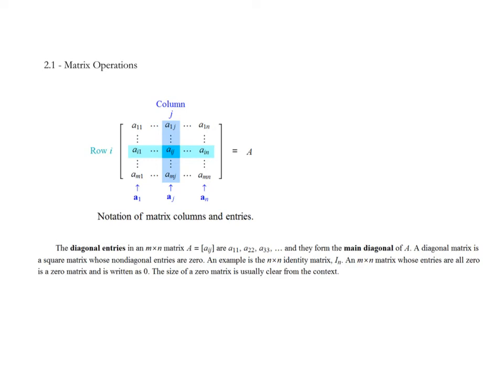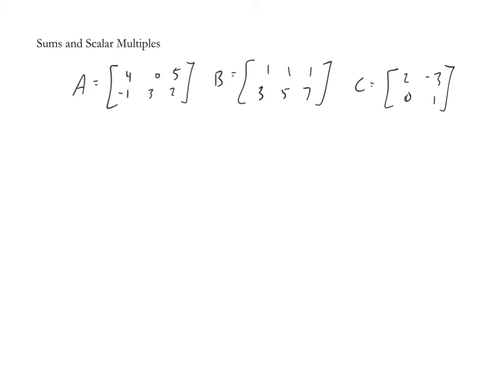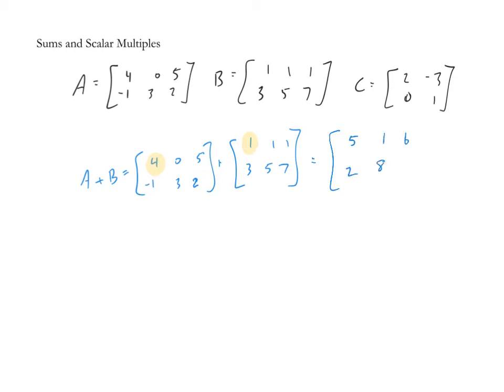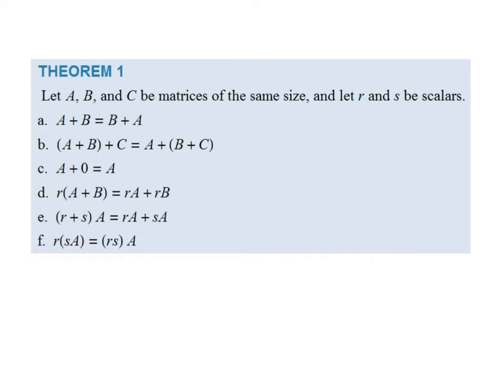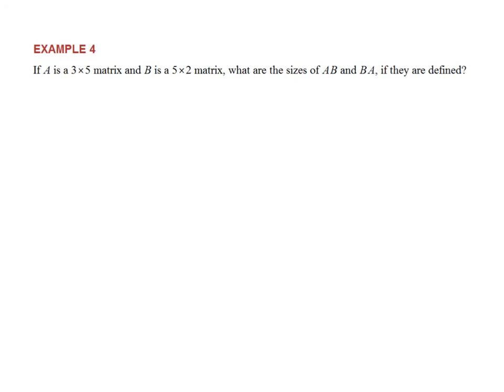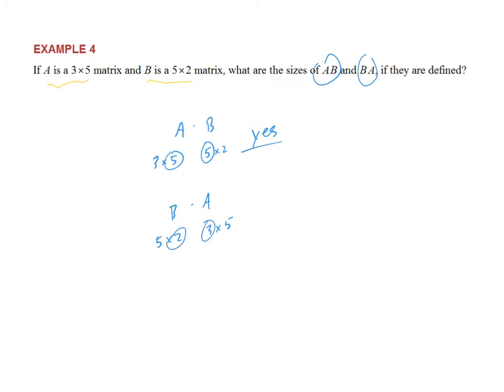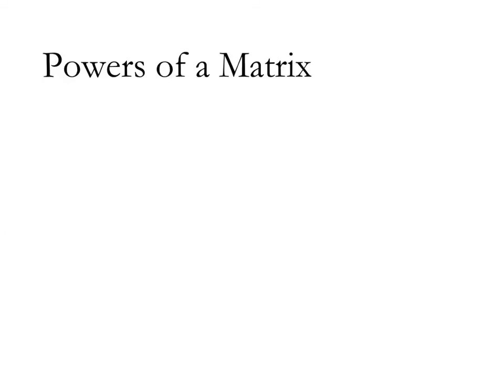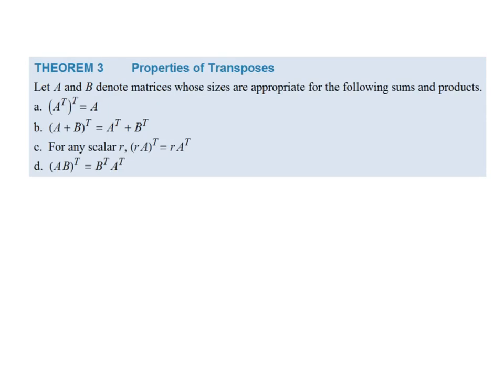2.1 - Matrix Operations